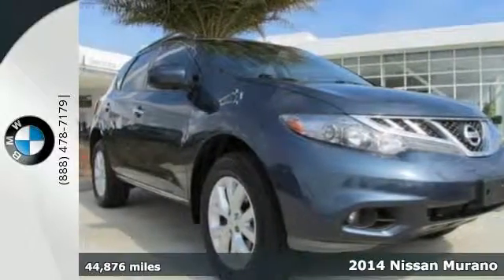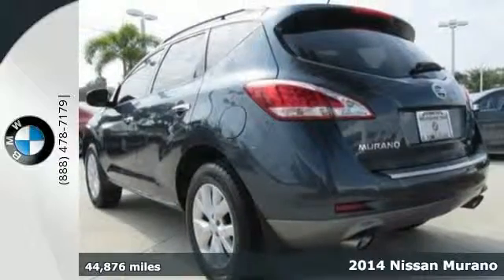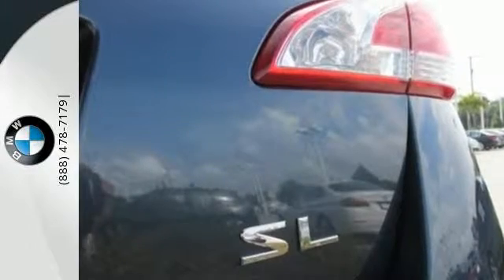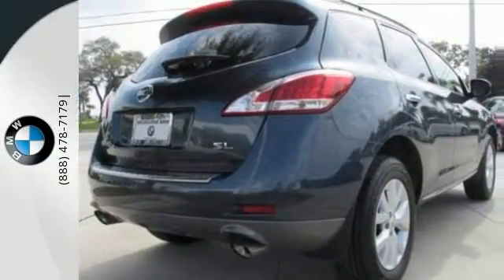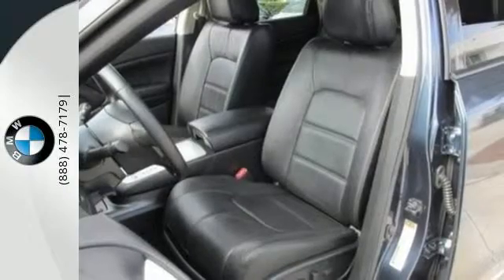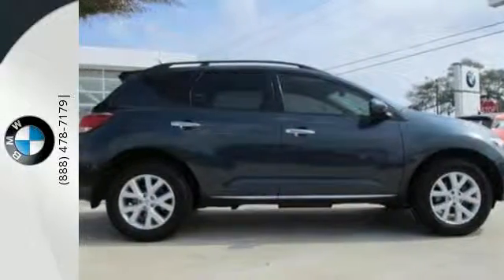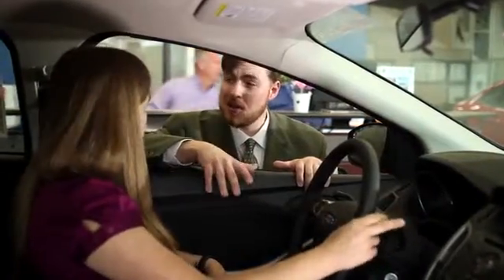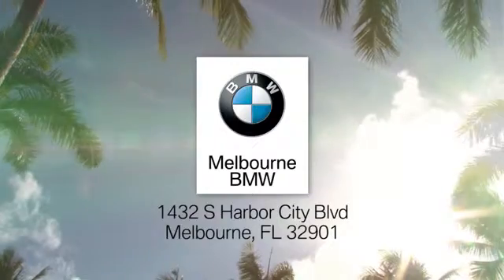Used 2014 Nissan Murano Melbourne FL Palm Bay, FL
Year: 2014
Make: Nissan
Model: Murano
Trim: Base
Engine: 6 Cyl - 3.5 L
Transmission: Variable
Mileage: 44876
Stock #: PT5074A
VIN: JN8AZ1MU0EW410089
p This Nissan Murano has a dependable Regular Unleaded V-6 3.5 L/213 engine powering this Variable transmission. Window Grid And Roof Mount Diversity Antenna, Valet Function, Trip Computer. /p pstrong Drive Your Nissan Murano in Luxury with These Packages/strongbrTransmission: Xtronic Continuously Variable (CVT), Transmission w/Oil Cooler, Tailgate/Rear Door Lock Included w/Power Door Locks, Systems Monitor, Strut Front Suspension w/Coil Springs, Steel spare wheel, Side Impact Beams, Remote Keyless Entry w/Integrated Key Transmitter, 2 Door Curb/Courtesy, Illuminated Entry, Illuminated Ignition Switch and Panic Button, Rear Cupholder, Rear Child Safety Locks, Proximity Key For Doors And Push Button Start, Power Rear Windows and Fixed 3rd Row Windows, Power Door Locks w/Autolock Feature, Power 1st Row Windows w/Driver And Passenger 1-Touch Up/Down, Outside Temp Gauge. /p pstrong Visit Us Today /strongbrTest drive this must-see, must-drive, must-own beauty and get a hassle-free deal today at Melbourne BMW, 1432 S Harbor City Blvd, Melbourne, FL 32901./p

Here at Melbourne BMW, our goal is to make you happy. This is what we want from the moment you walk into our showroom looking for your next new or used BMW to the day you decide to trade it in for another new vehicle. Melbourne BMW helps our customers with one of the more stressful aspects of the purchasing experience, financing. Our team of BMW lease and loan specialists will crunch numbers for you to get you an affordable monthly rate for your financing.